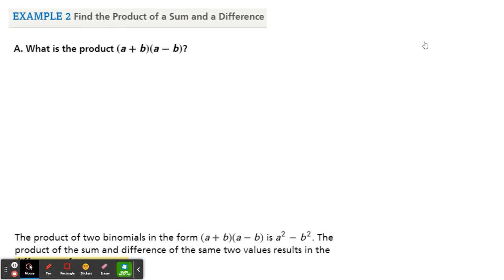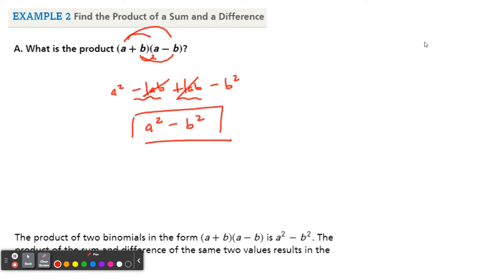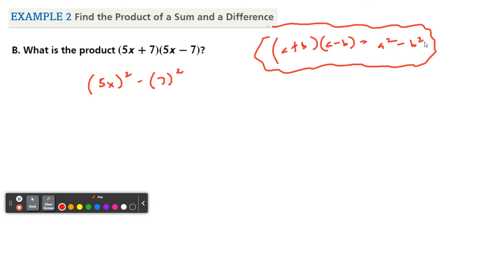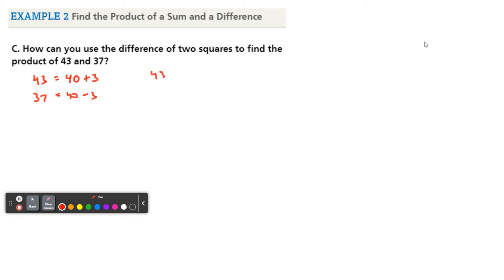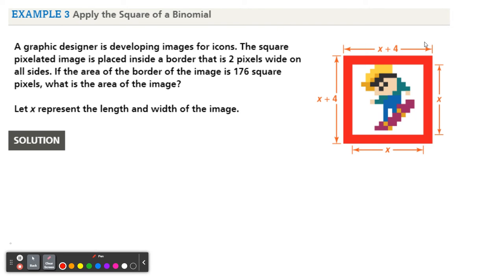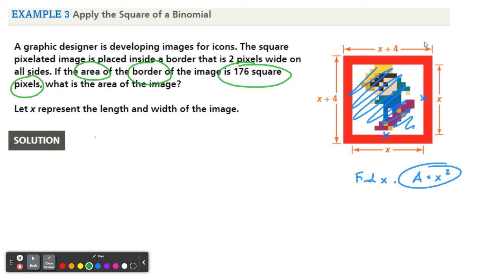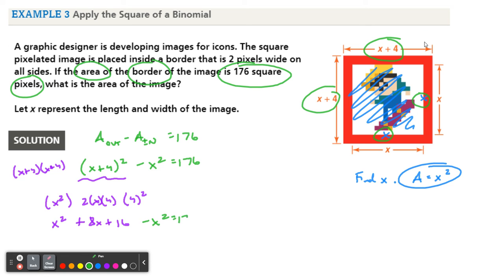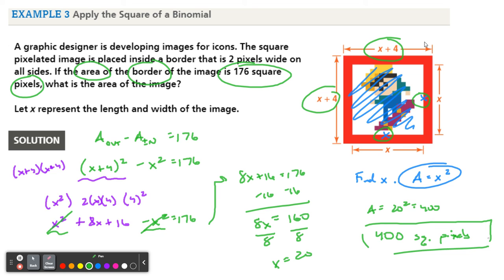alg 7-3 multiply special cases #2